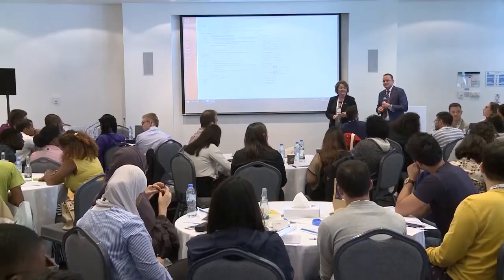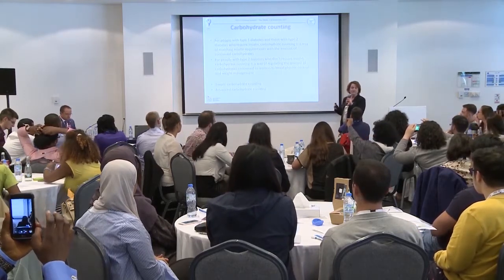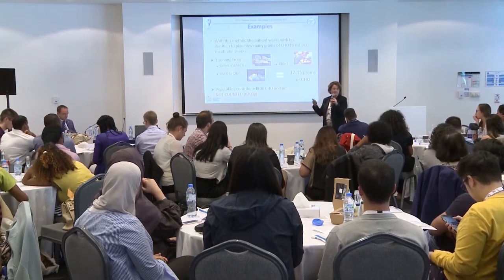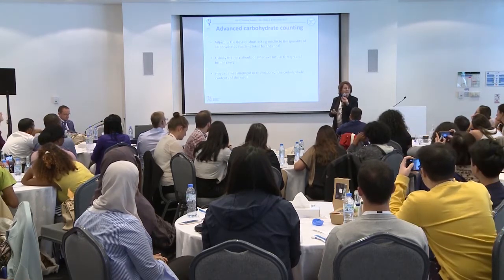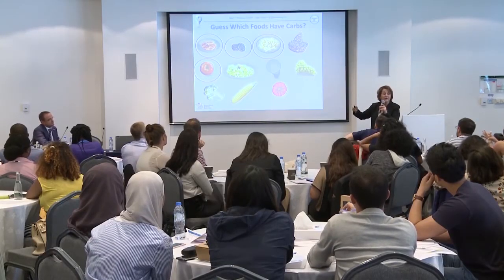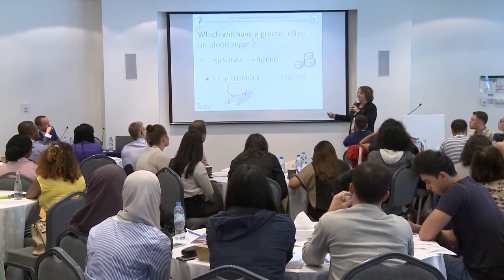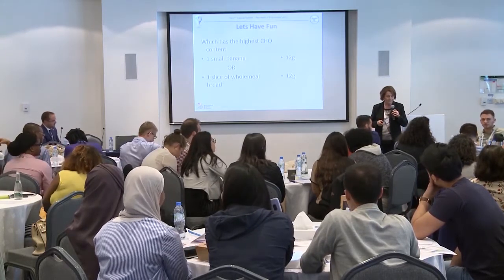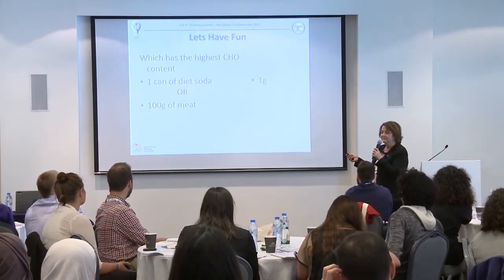YLD Training Summit 2017 - Session 5, Day 1 - Carbohydrate counting and insulin dose adjustment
Speaker:
Dr Tatjana Milenkovic (President of Macedonian Diabetes Association)